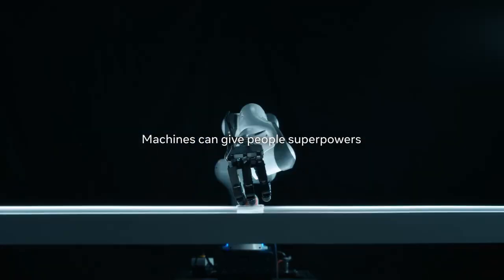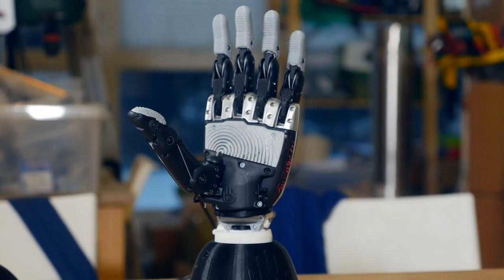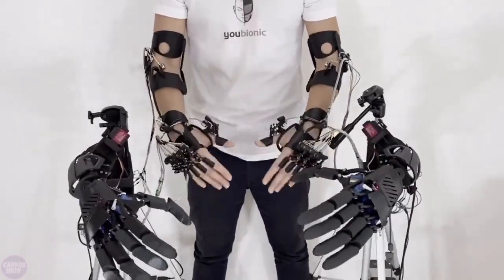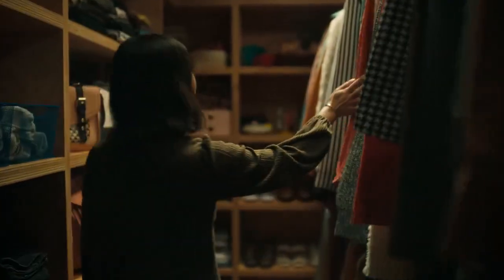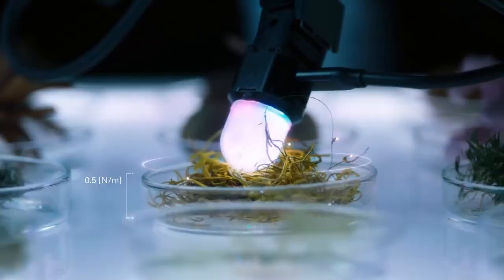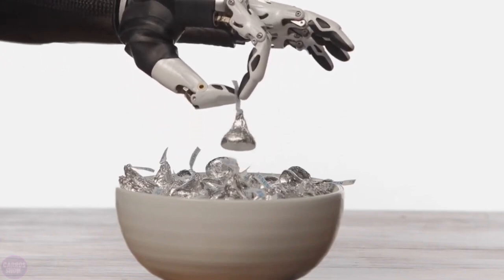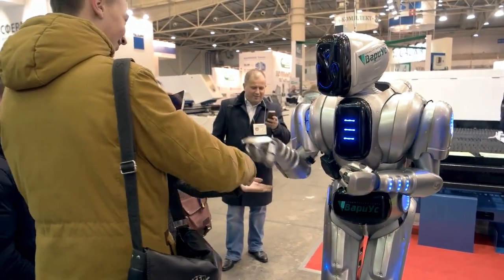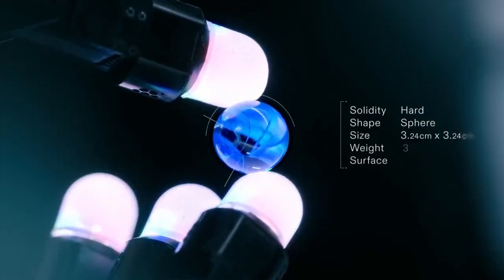ITS TRUE! Meta is Building an AI ROBOT!!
🤯 Brace yourselves, because the future of AI is here! 🤖 Meta, the tech giant behind platforms like Facebook and Instagram, is secretly developing an advanced AI robot. This isn't just any ordinary robot; it's a groundbreaking machine with the potential to revolutionize the world as we know it. Imagine a future where AI-powered robots assist in everyday tasks, from household chores to complex scientific research. This isn't science fiction; it's the next frontier of technology.